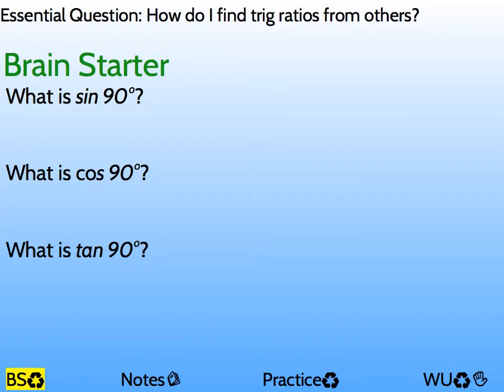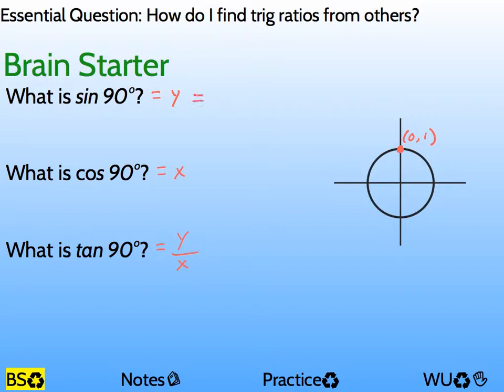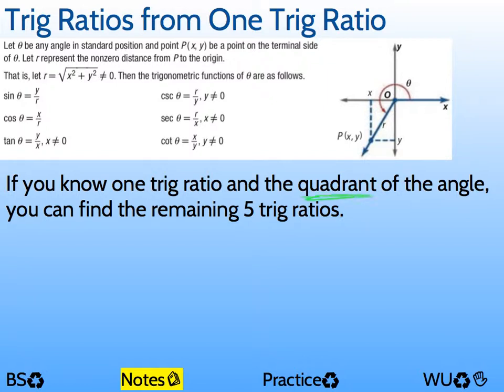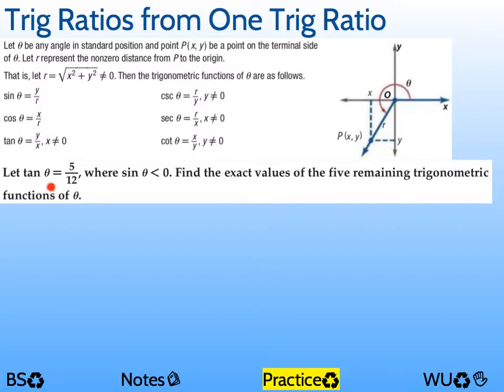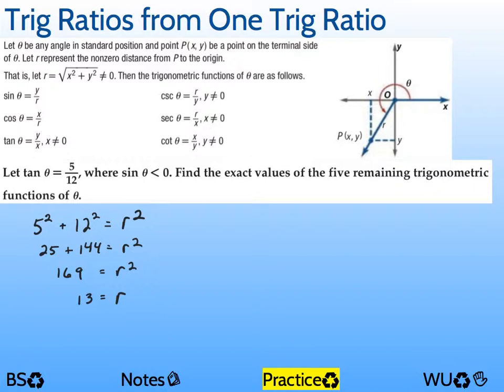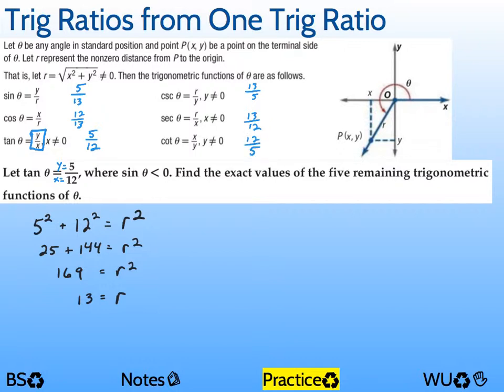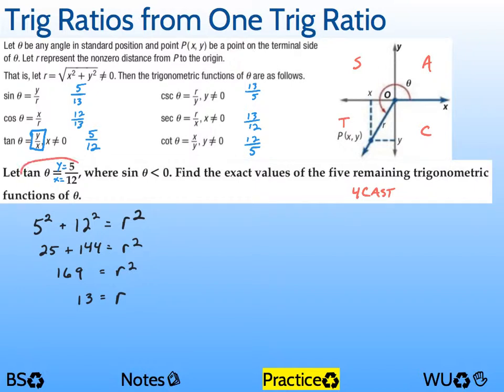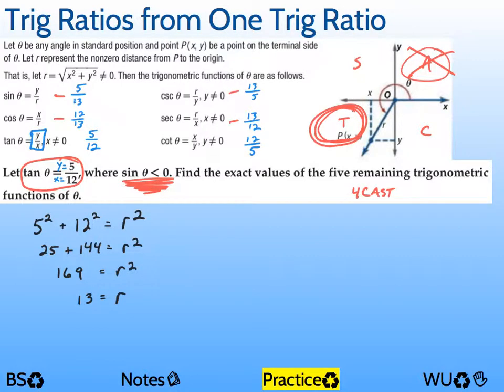One Trig Ratio to Find the Other Five